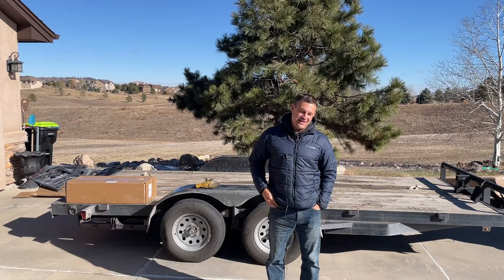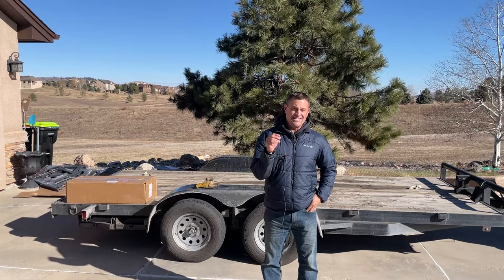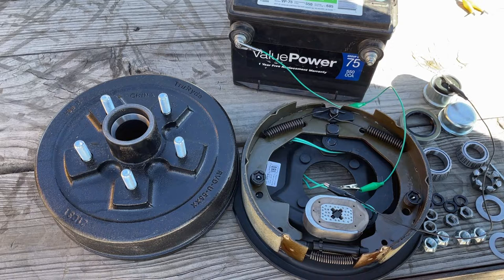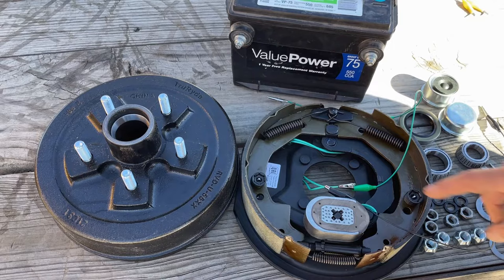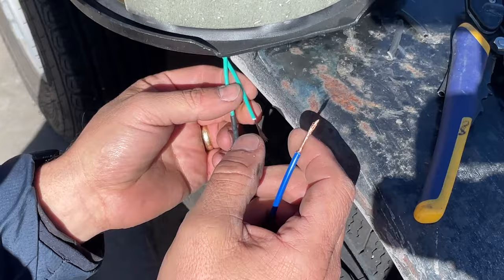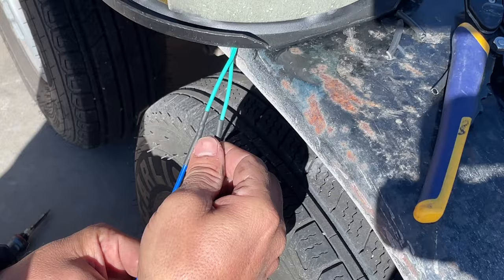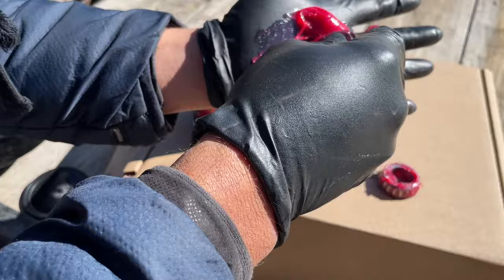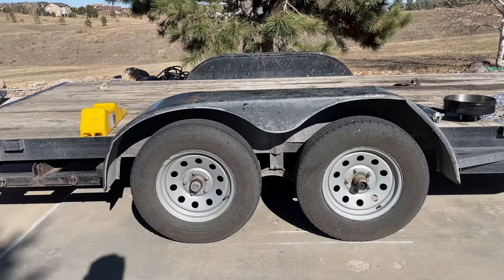How to add Trailer Brakes - Everything you need to add electric brakes to your 3500lb axles.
Below are links for everything you need to add brakes to your trailer.